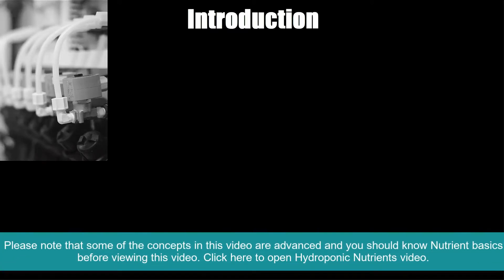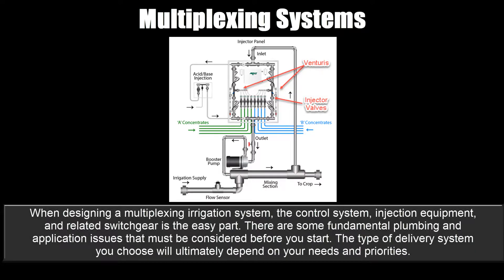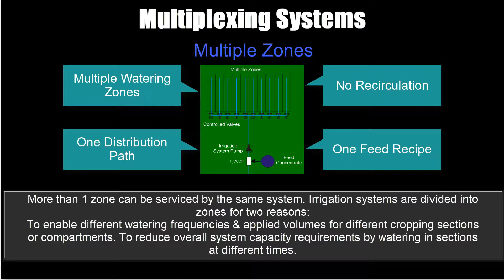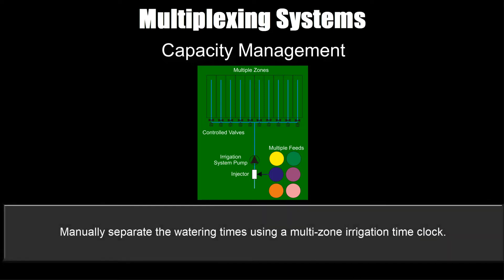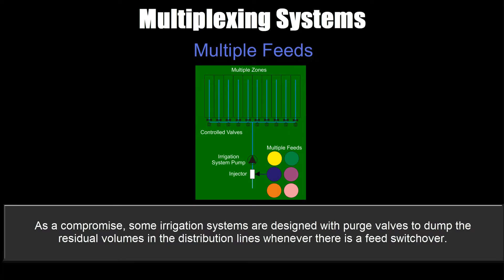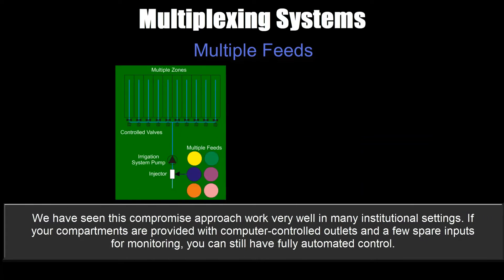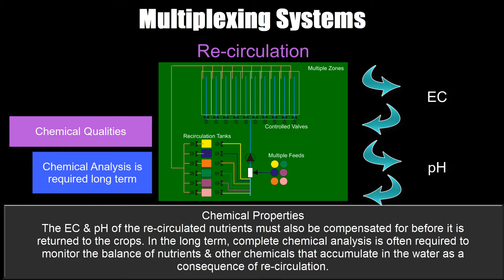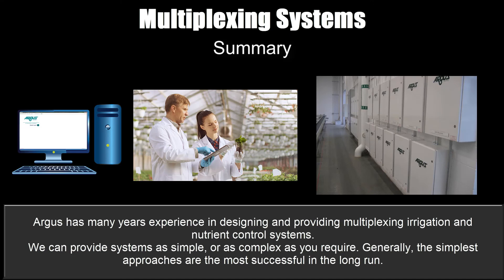Nutrient Control Systems and Multiplexing Irrigation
Detailed walkthrough of Multiplexing Irrigation and Nutrient Control Systems. Nutrient Series #6